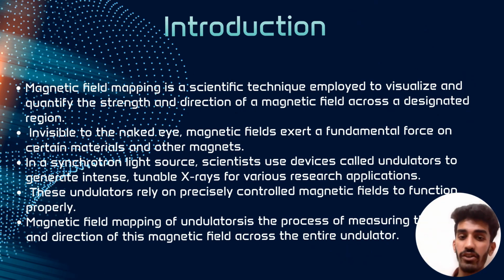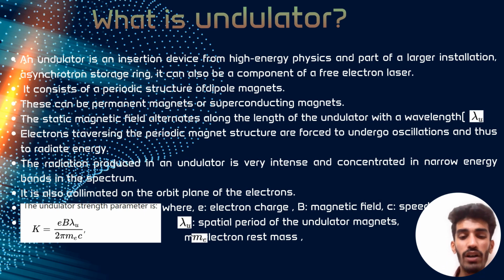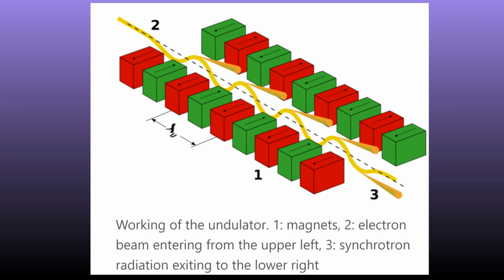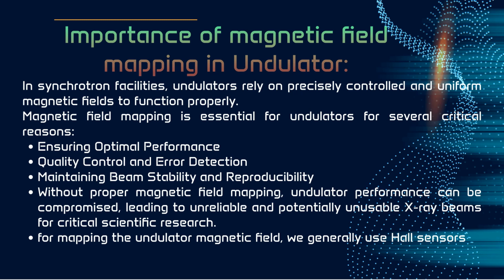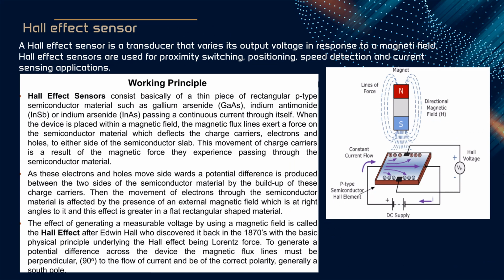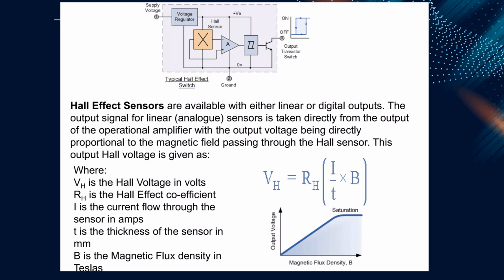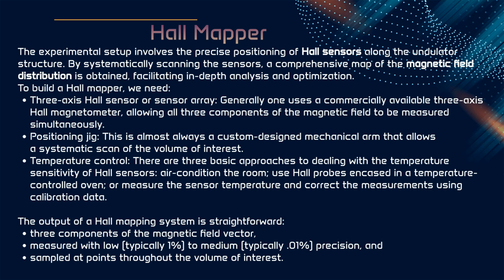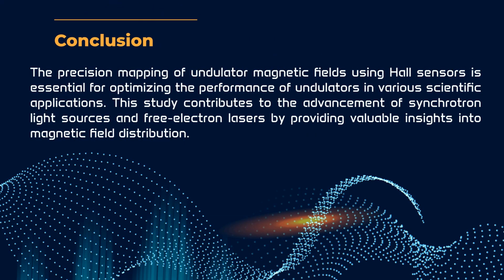Precise Mapping of Undulator Magnetic field using hall sensor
Kishan Kashyap